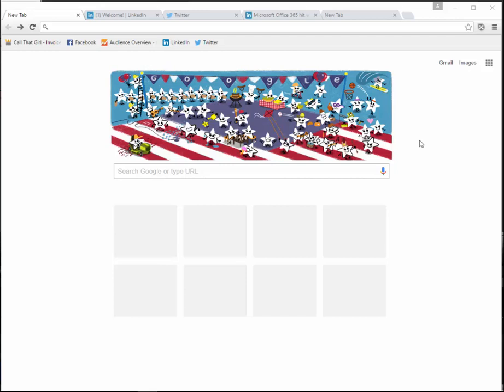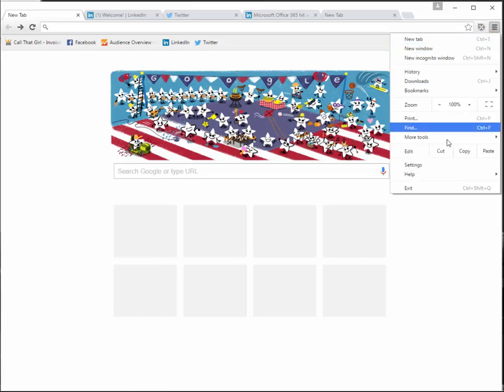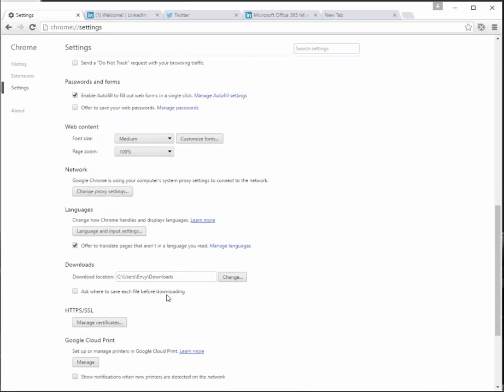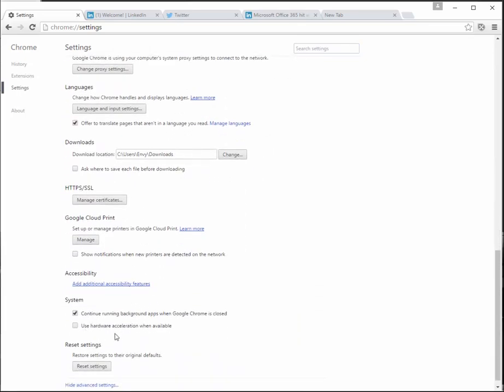YouTube Freezing in Chrome